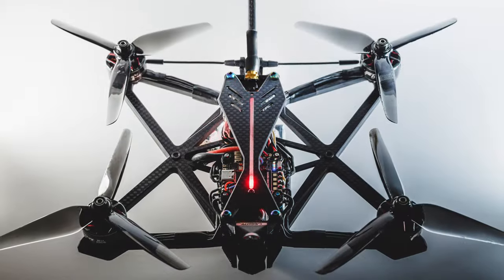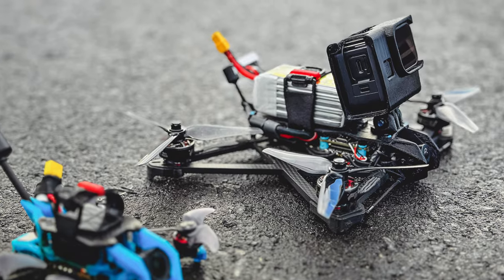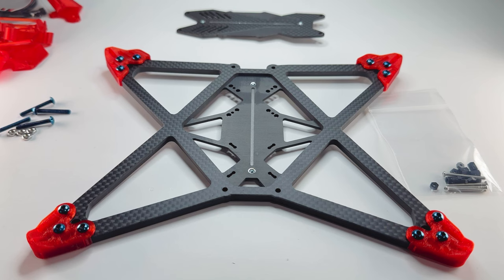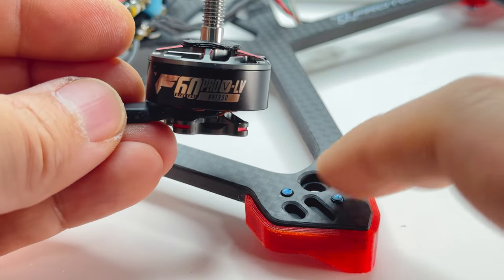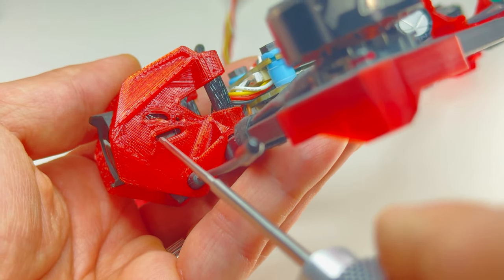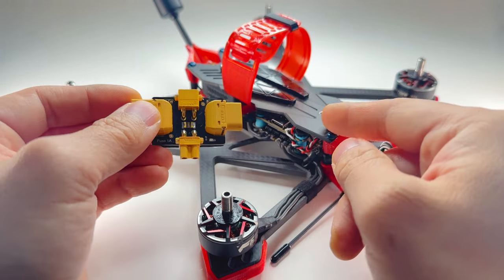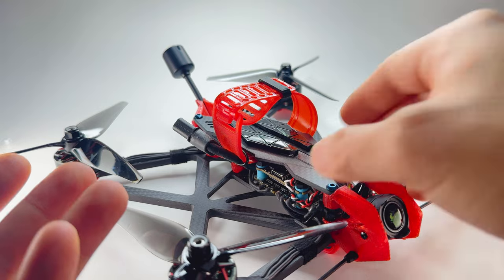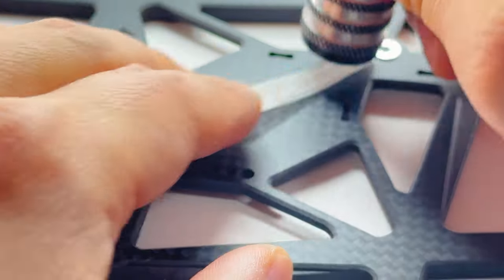How to Build PROTO5 Cinematic Racer | Exotic 5" FPV Drone Frame From Canada!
PROTO5 is everything I enjoy about FPV put all into one frame. Now you can enjoy it too!

Frame Kit Available Now! (default Canadian currency shown)
P5 Cinematic Racer

Main Features:
1) 5 inch Squashed X geometry with no props in view
2) Exotic 1 piece Toray T700 plain weave matte carbon fiber base plate
3) Strong and stiff construction
4) Burnt blue titanium M3 screws for maximum weight reduction & performance
5) 4 convenient mounting zones for action cameras
6) Lighter than your typical 5" by more than 30~50 grams!
7) x2 WS2812 programmable LED lights included
8) O3 AU quick swap. Easily move or reinstall the O3 AU quickly
9) Designed to be universal - Analog, HD Zero, Walksnail, etc.
10) Battery can be top mounted or under mounted
11) Flexibility - 3 zones to mount your electronics

SPECS
Top plate: 2mm T700 CF
Base plate: 5mm T700 CF

Electronics Mounting:
Base Plate Front: M3 20x20, M2 25.5x25.5, M3 30x30
Base Plate Rear: M2 20x20 M2 25.5x25.5
Top Plate Rear: M2 20x20
Motor Mount: 16x16
Max prop size: 5.1"
Action Camera / Accessories Mounting:
Top Plate (front/back)
Rear Plate (front/back use supplied m2 nylon nut as a spacer)
Battery Strap Mounting: Top mount & Undermount
Recommended Camera Mounting Size: 19mm ~ 20mm (Variable)
Stand off height: 22mm
Stand off width: 28mm
Wheelbase: 171x132mm
Antenna mounting size: 3~4mm Post
Frame weight: 94.66g (no TPU)
Build weight potential: 300g ~ 355g (no lipo)
Top Speed: 170kph +

RECOMMENDED PARTS (Not Included)
Motors: T-MOTOR F60PRO V-LV 2207.5 KV1950 or any 2207 ~ 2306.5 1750kv ~ 1950kv
Power: 6S Lipo 1100mah ~ 4000mah 70C ~150C XT60 w/12 AWG wire
FC: Diatone Mamba F722 MK4 or equivalent
ESC: Diatone Mamba 55A 32bit or equivalent
AIO: iFlight BLITZ Whoop F7 AIOA
Alternative: Use powerful mini stack or 55A AIO for lightest build
CAPACITOR: Solder Directly + - Pads 35 ~ 50v 1000uF
Props: HQ HEADSUP R35 OR R38 RACING PROP 5.1"
VTX: DJI O3 AU / Walksnail / HDZERO / Analog
Receiver: TBS Crossfire nano RX w/Immortal T V2 or comparable in size and specifications
Build Target Weight Range: 300g ~ 355g (no battery)

0:00 What is a cinematic racer?
3:58 Build intro, LED light bars, TPU Feet
5:31 Electronic mounting configs
6:11 Stack Install
7:32 Motors and wire organization
8:40 Capacitor & XT60 length & Routing
9:28 Fabric tape & O3 AU Quick release mount
10:11 Stand offs, Antenna mount, Camera mount, T Antenna
11:06 Receiver location & Top plate & light bar
12:10 Protostrap & Tessegrip
13:08 Smoke stopper and PID tune
14:01 Recommended Props
14:20 Secure XT60 from prop strike
14:39 Weight and potential
15:07 Shark fin, Action camera mount & Special Features
16:55 End